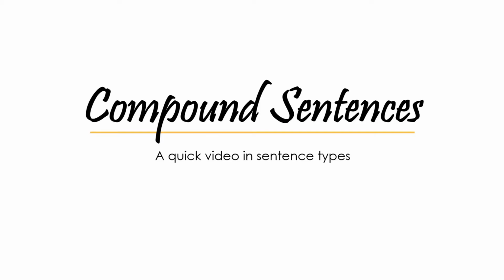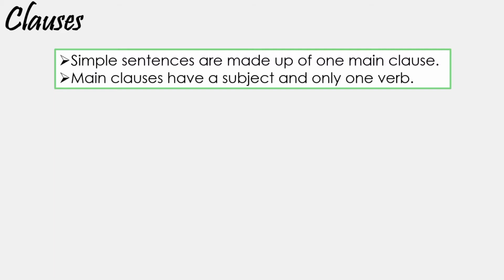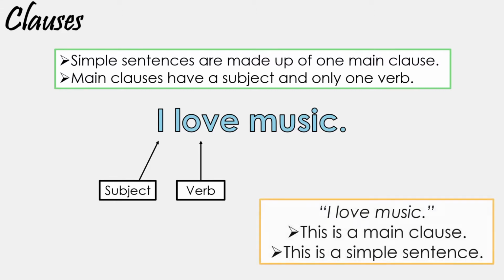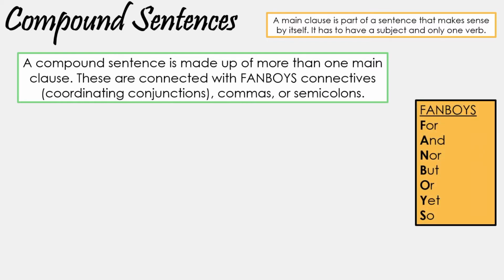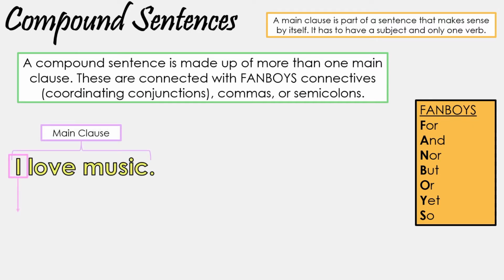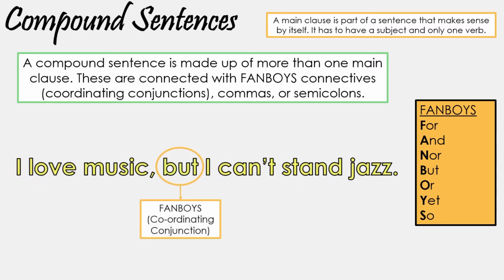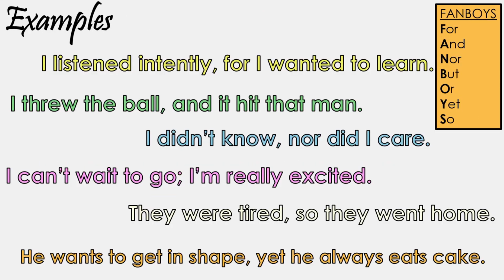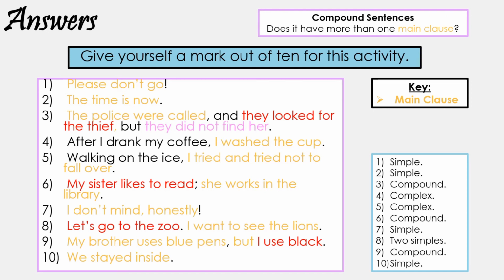Compound Sentences Explained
This video is part of a series of videos that aim to help students understand or revise the different sentence types (simple, compound, complex and minor). This particular video focuses on compound sentences: what they are, how to identify them, and a few examples too. There are also some short activities to complete to test yourself on your understanding of compound sentences.

Chapters:
0:00 Introduction
0:27 What Is A Clause?
1:05 What Is A Compound Sentence?
1:27 FANBOYS Connectives
1:46 Compound Sentence Examples
2:47 Other Examples
3:26 Compound Sentence Activity
3:47 Activity Answers
4:30 Compound Sentence Challenge Task